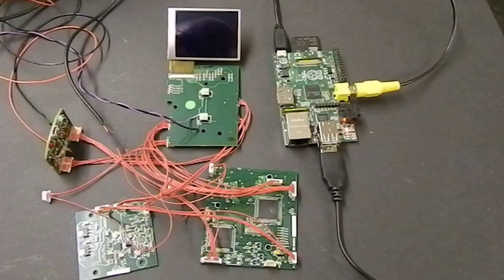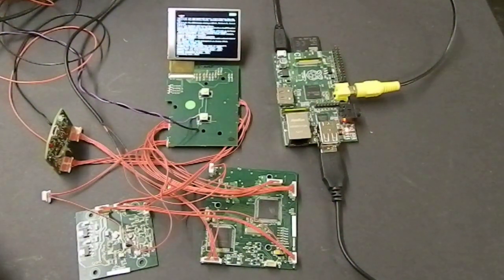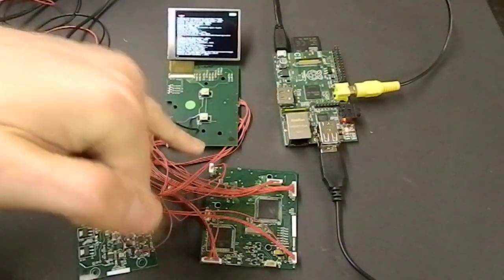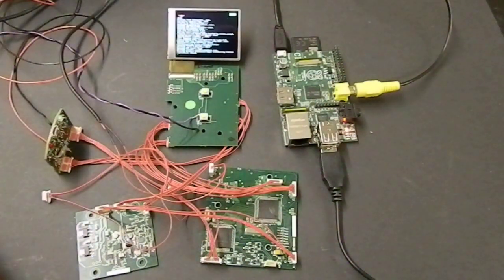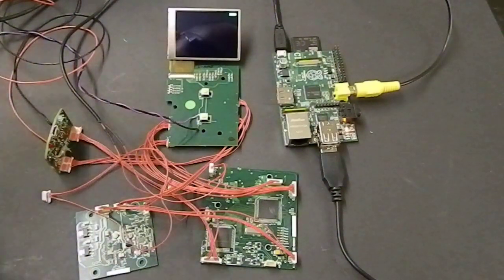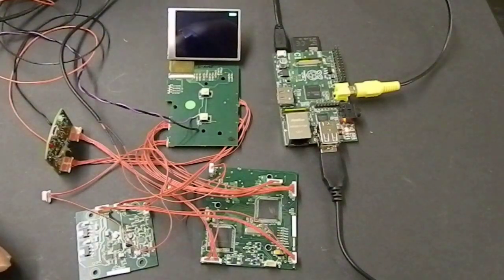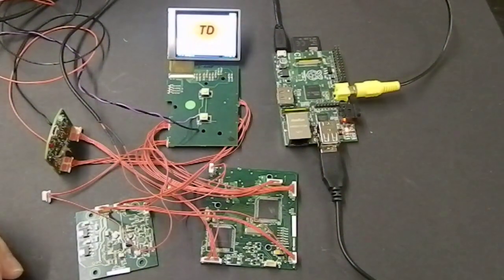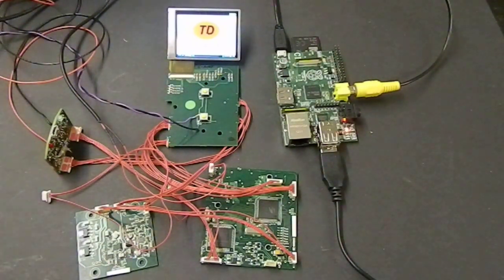Raspberry Pi - Connecting to a 2.4" OLED Touchscreen Display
This is a quick simple demonstration connecting a Raspberry Pi to an existing hand held product we currently manufacture. The demonstration is to show potential ideas and applications by intergrating the Raspberry Pi with other sytems.
Presentation by Mark Friswell BSc(Eng), MSc, MIET